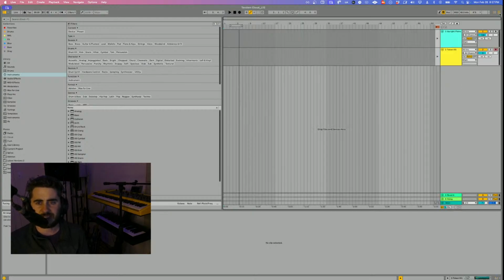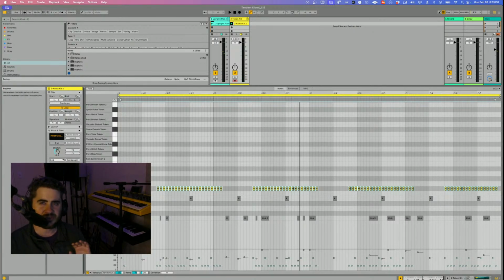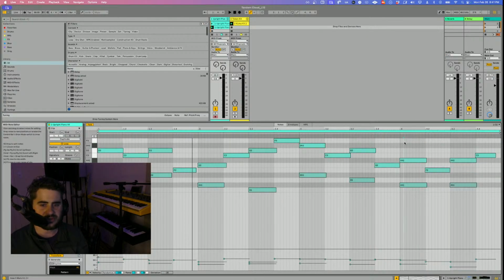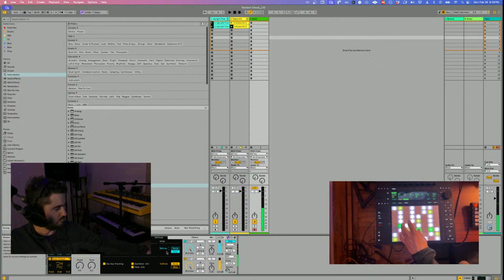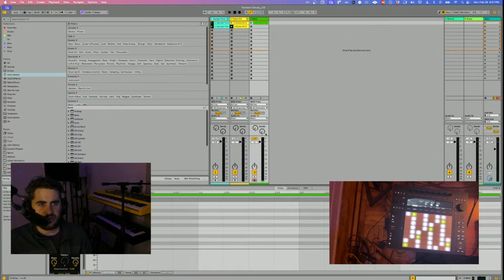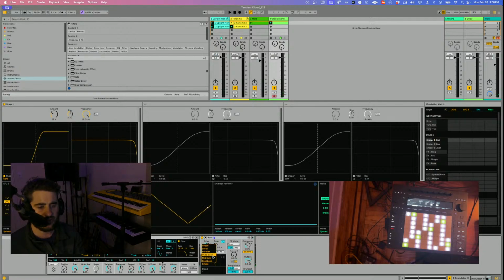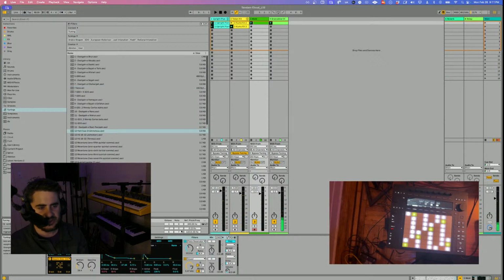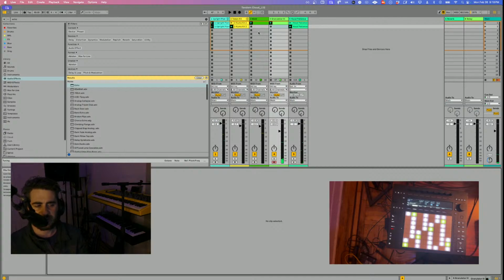Web audio with React & RNBO!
Working on web audio using Javascript, React, Max for Live, and RNBO!